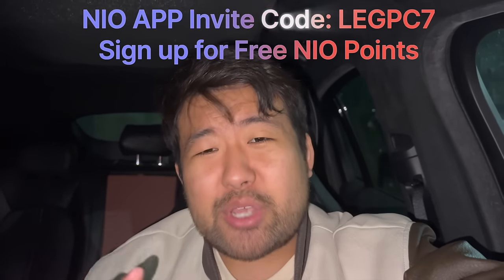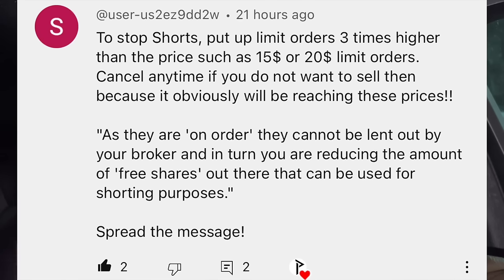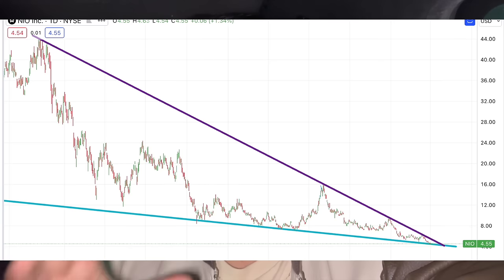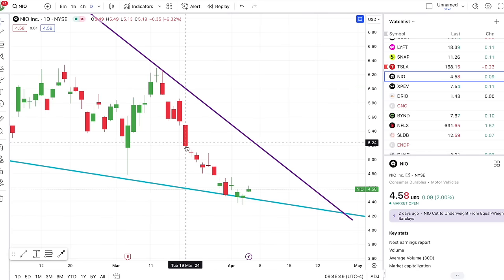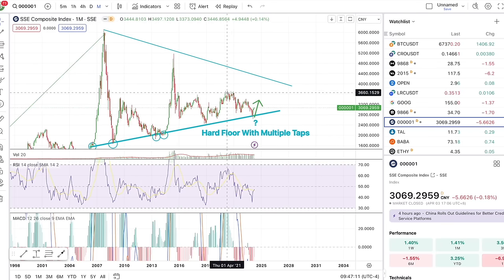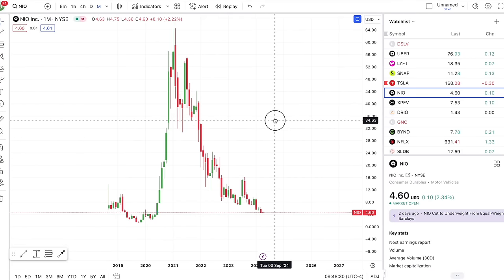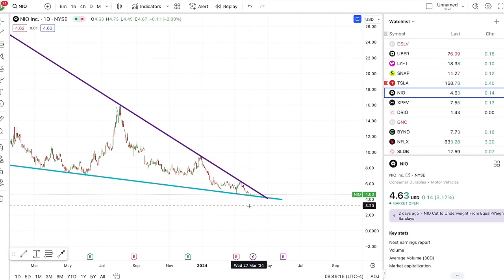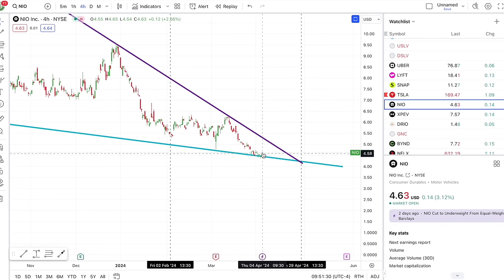NIO STOCK Short Squeeze 🚀 DO THIS NOW🚨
NIO Stock Update From China! Important NIO Stock News! And NIO Deliveries!

🇨🇦Canada: 50% CASH BACK!